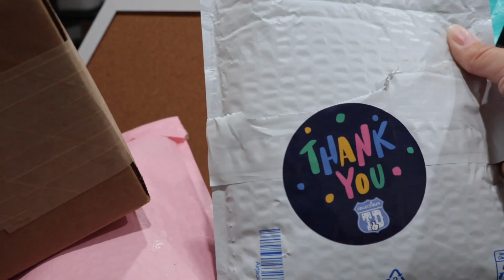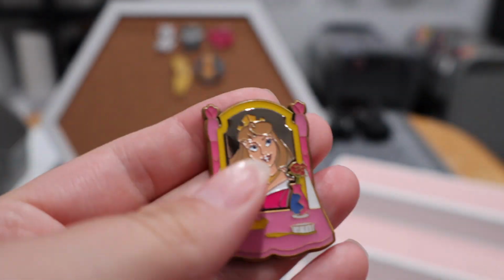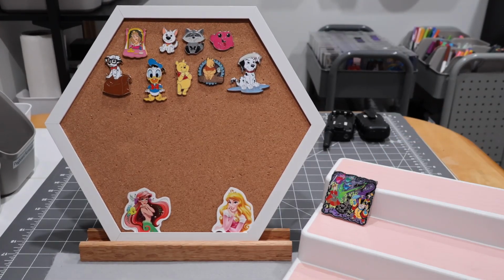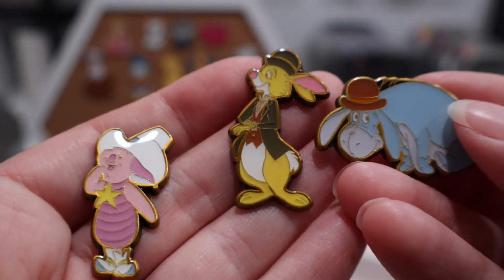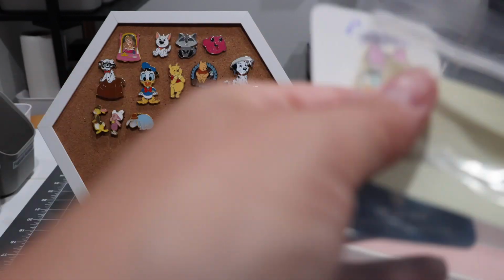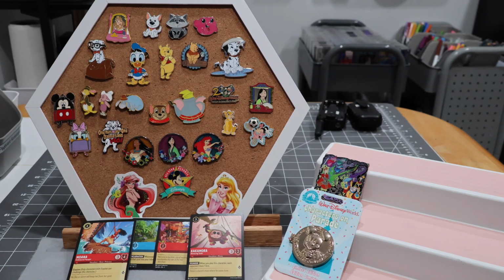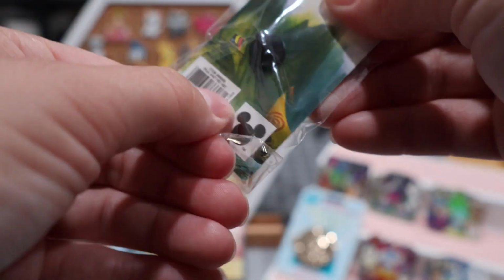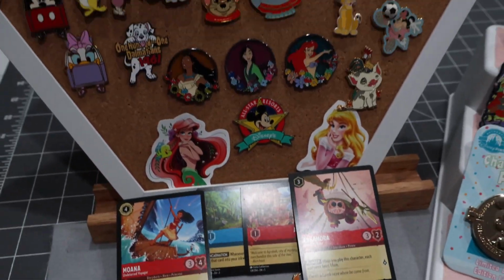Disney Pins! || You want thingamabobs? I've got twenty! But who cares? No big deal. I want more! #35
It's another pin mail unboxing day! So many amazing pins arrived home today! Pin mail brings me so much joy and I hope it does the same for you. Let's get opening!